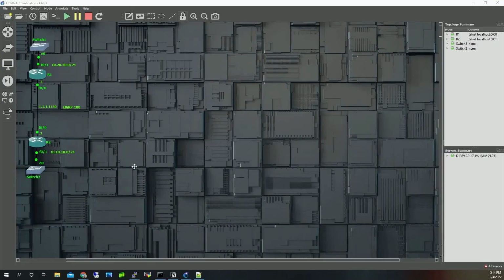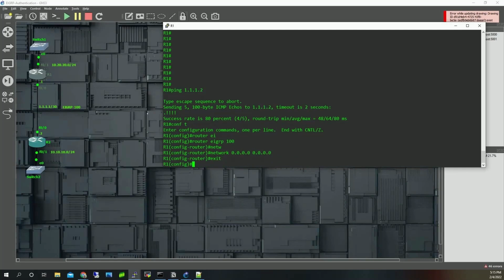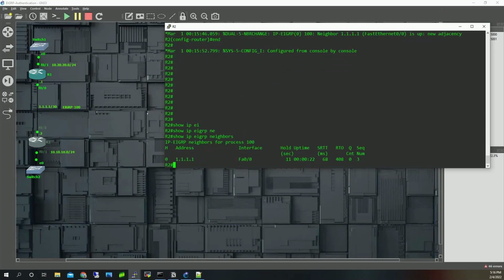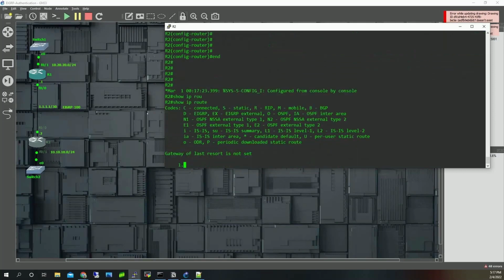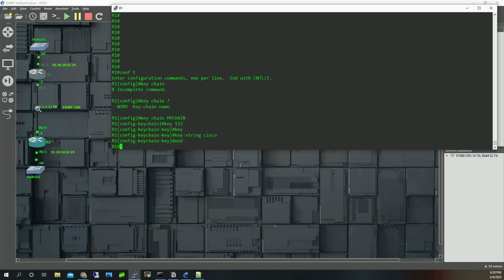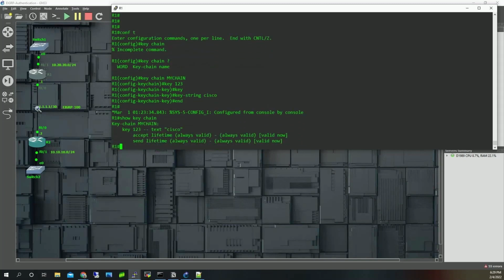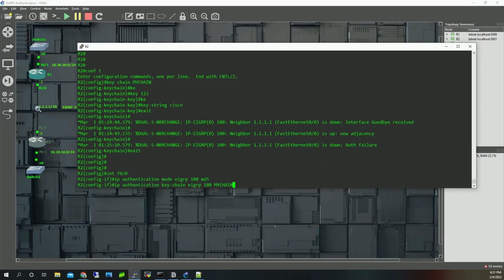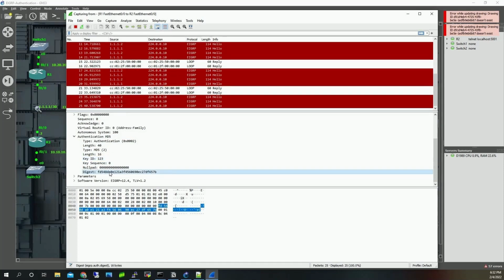How to Configure EIGRP + Authentication on Cisco Router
In this Video I will walk you through configuring EIGRP + Authentication on a Cisco Router.

My commands for this Lab:

Key Command:
(config)key chain MYCHAIN
(config-keychain)key 123
(config-keychain-key)key-string cisco
(config-keychain-key)end
Interface config:
ip authentication mode eigrp 100 md5
ip authentication key-chain eigrp 100 MYCHAIN

Complete this on the other router as well.